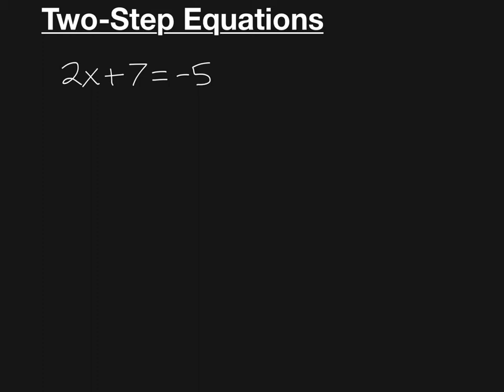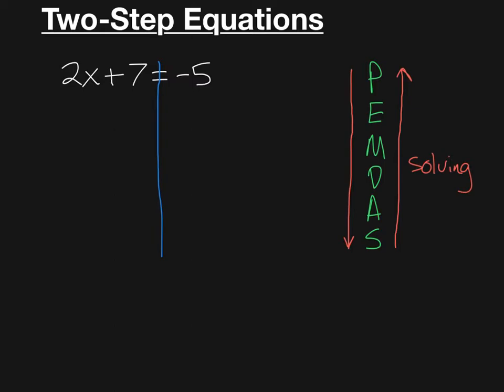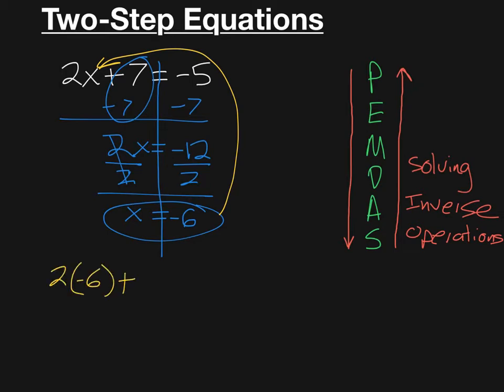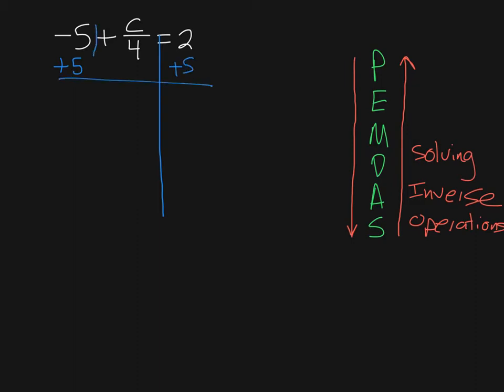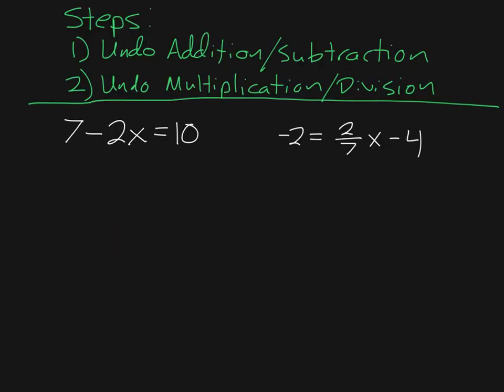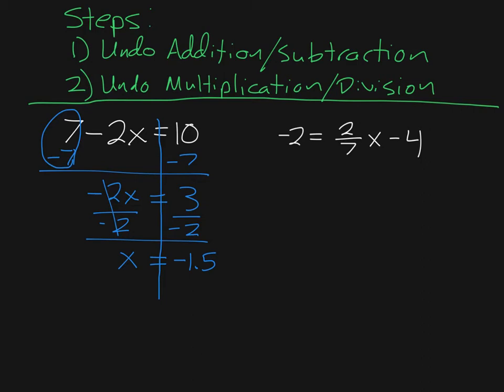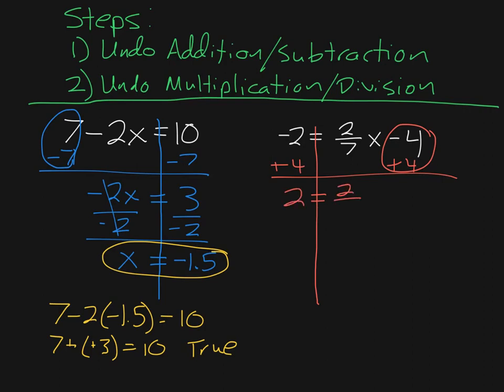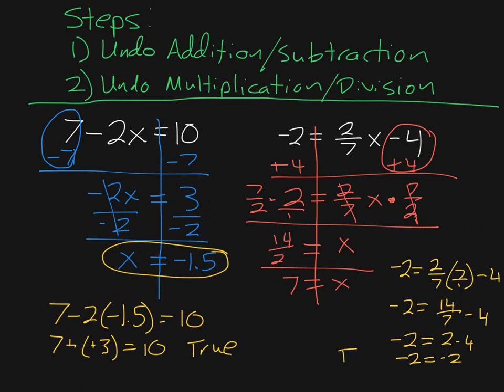Two-Step Equations (M7)